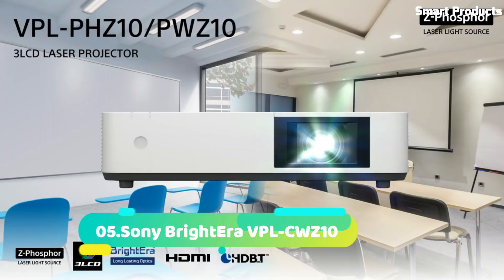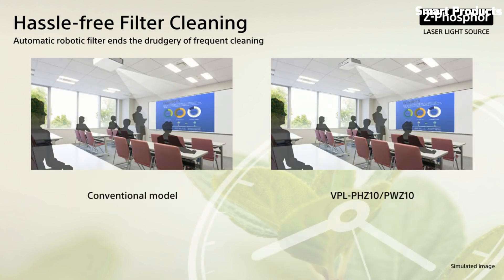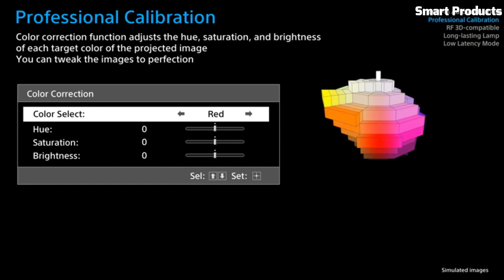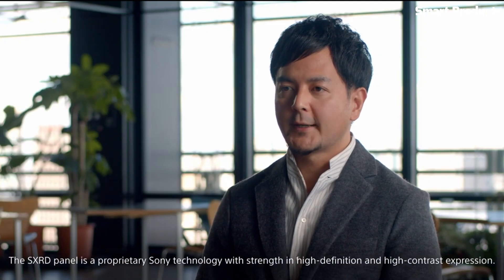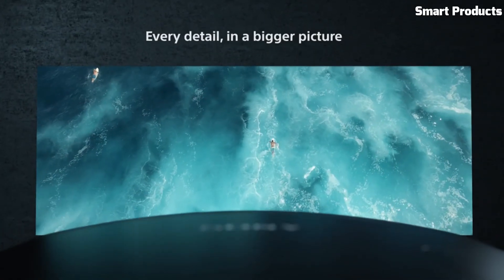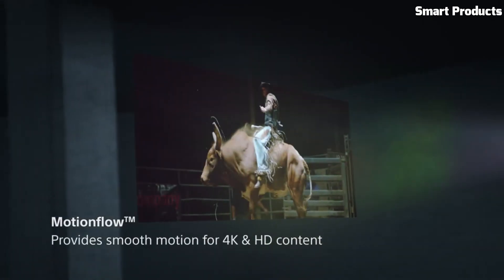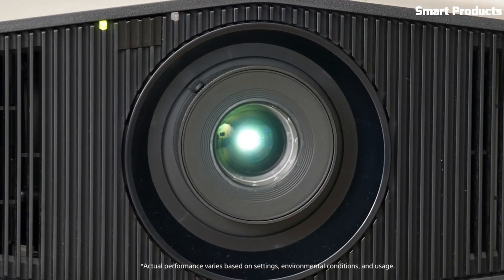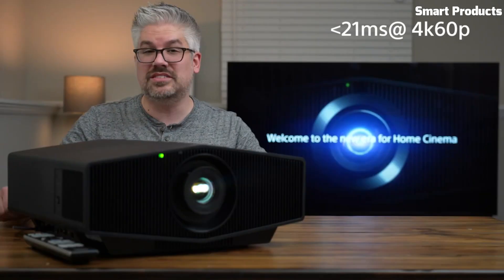Top 5 Best New 4K Sony Projectors Buy 2023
Buy Link!
05.Sony BrightEra VPL-CWZ10

04.Sony VPLVW385ES 4K

03.Sony VPL-XW6000ES

02.Sony VPL-VW295ES

01.Sony _ VPL-XW5000ES